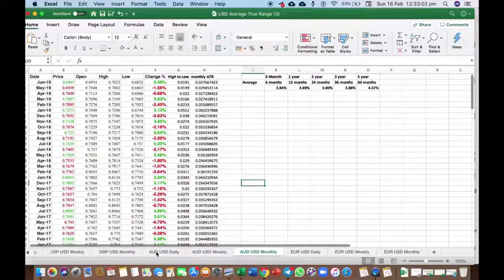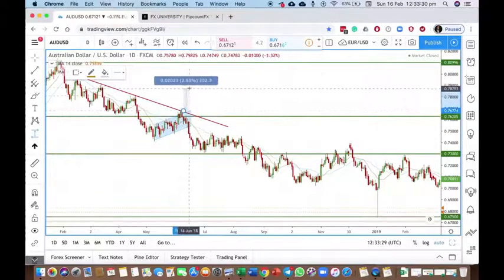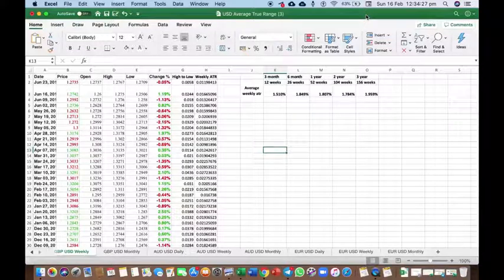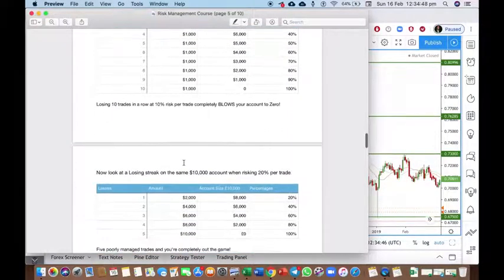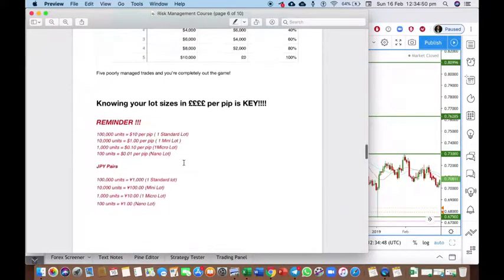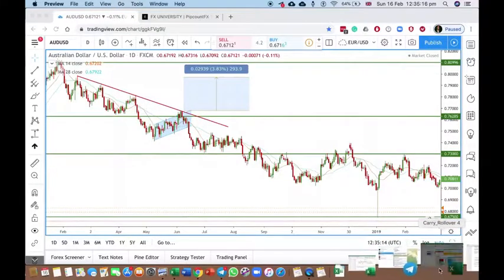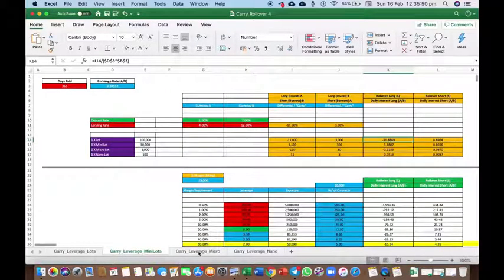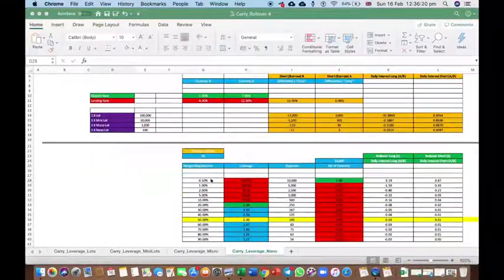Forex trading for beginners